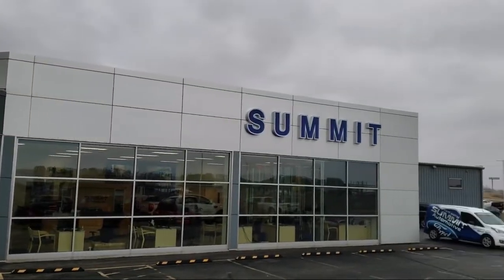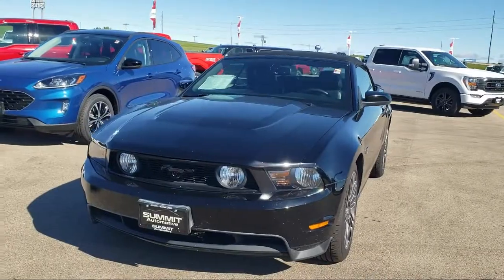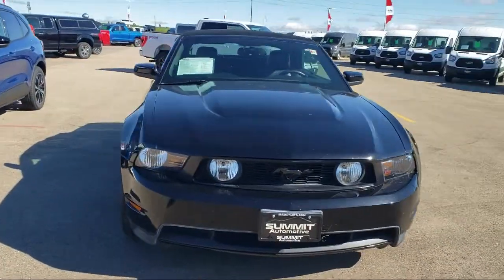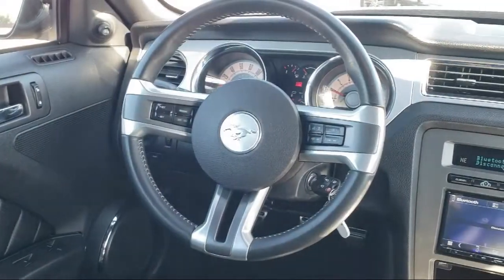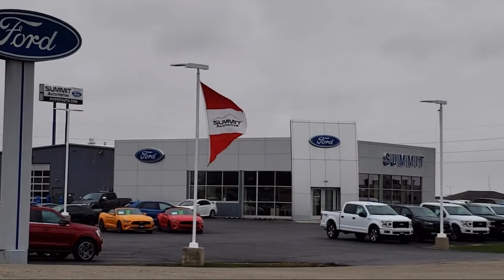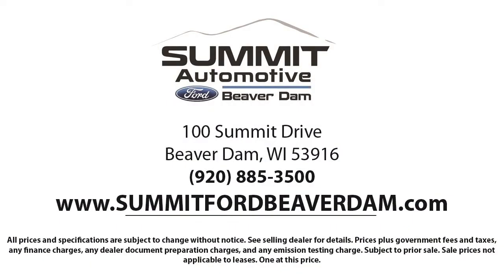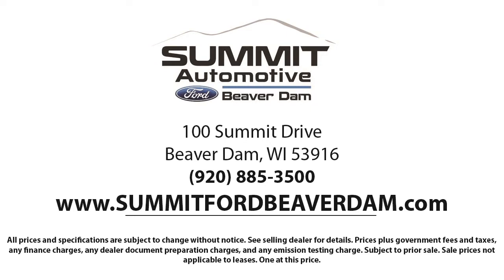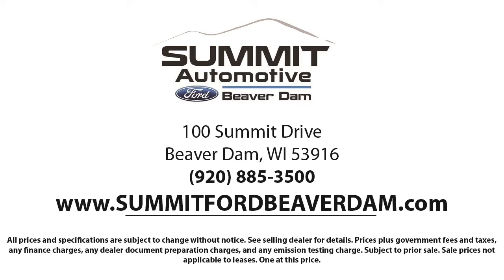2010 Ford Mustang Convertible Used. walk around for sale in Beaver Dam, Wisconsin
2010 Ford Mustang Convertible Stock Number: 1460XA Vin:1ZVBP8FH8A5104575